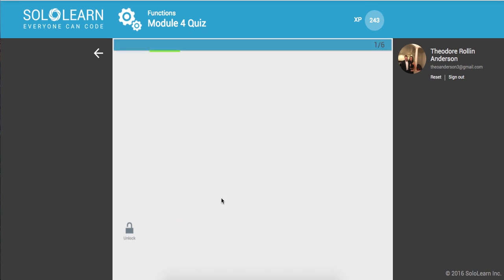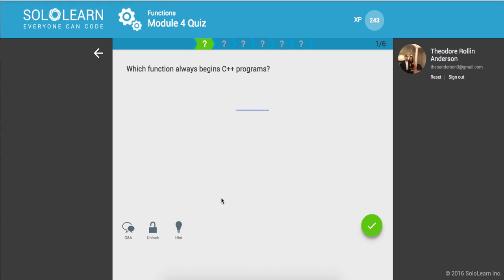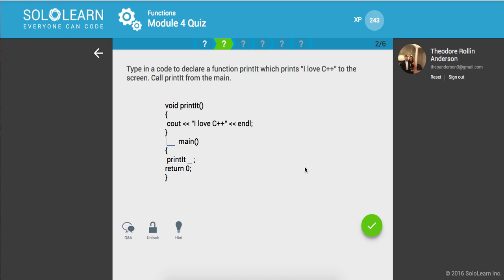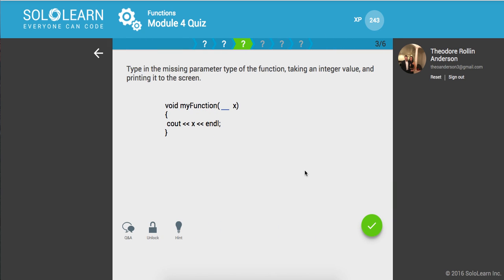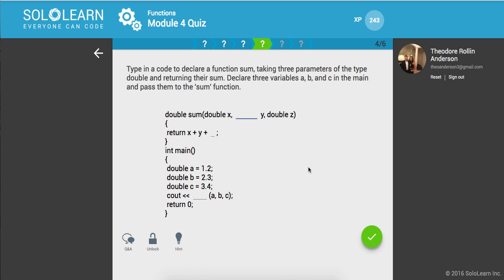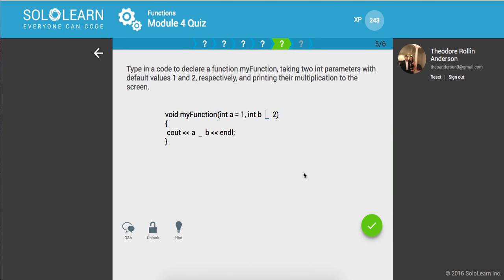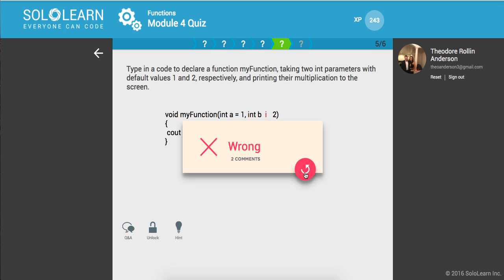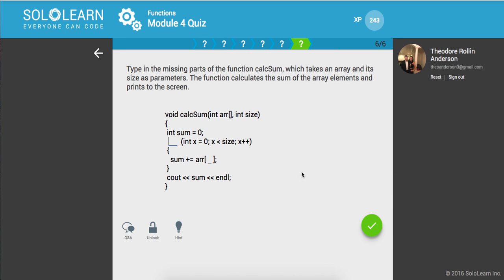Introduction To C++ Part 39: SoloLearn.com